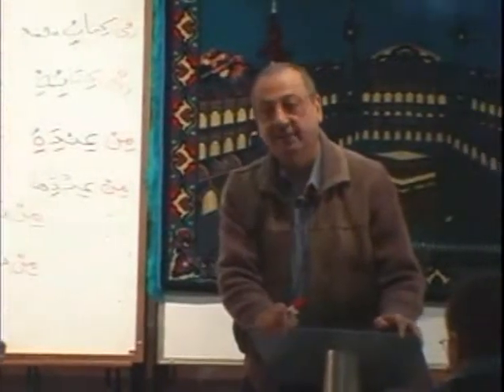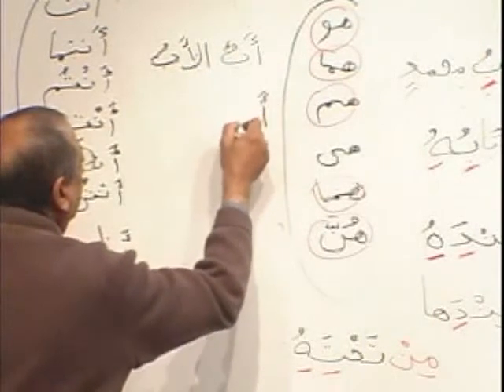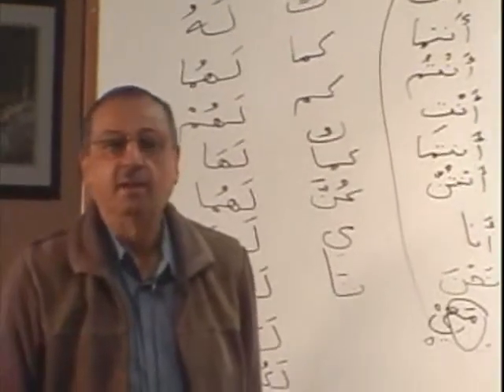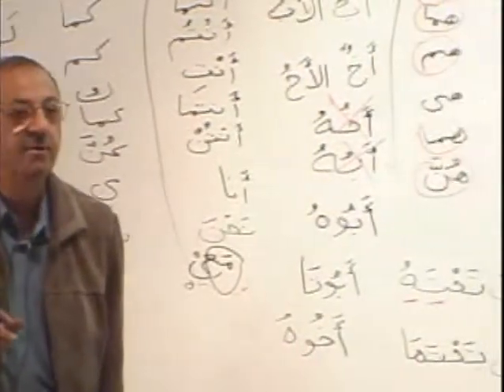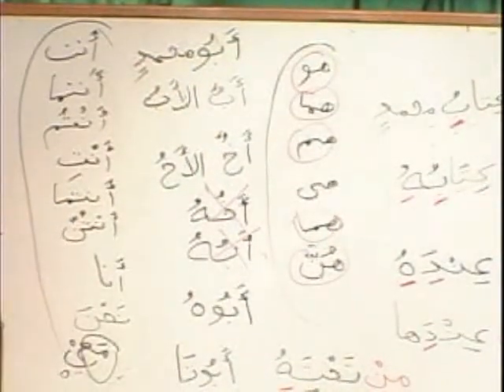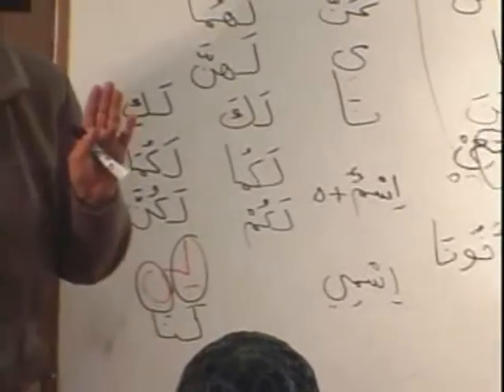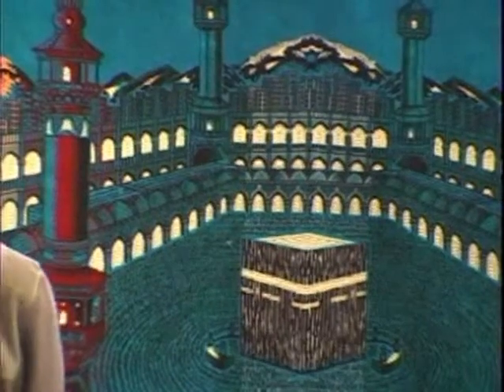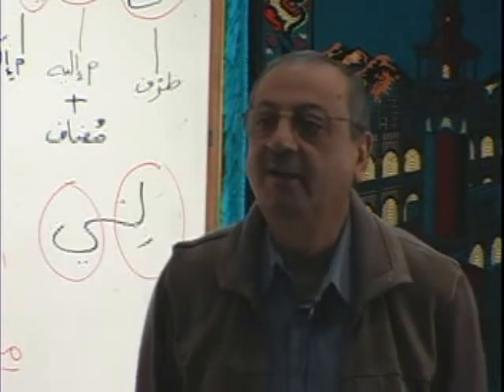Arabic Course: Book 1 - DVD 5 - PART A2